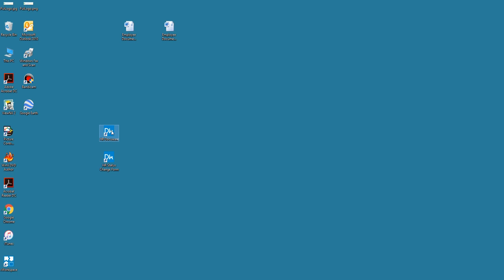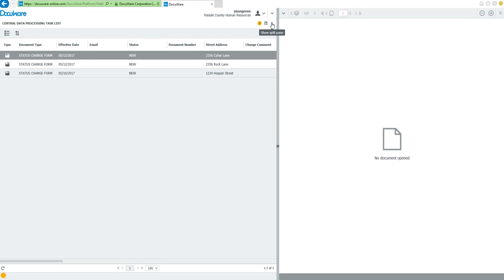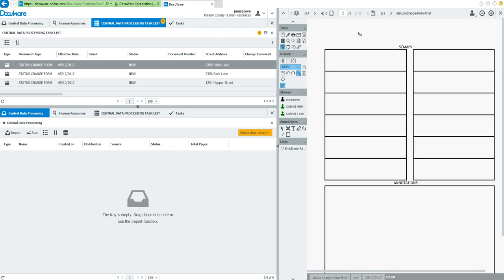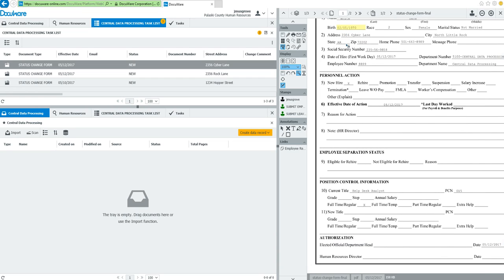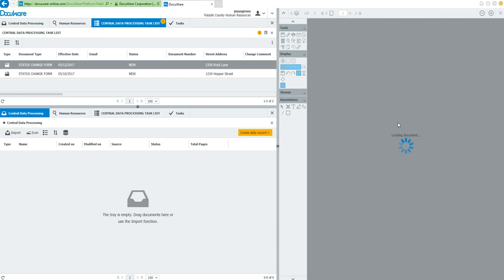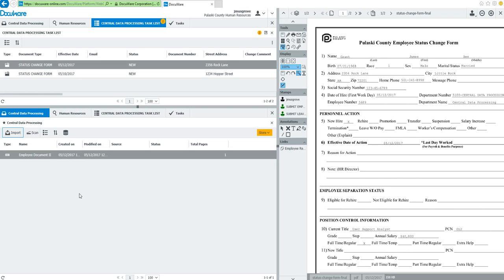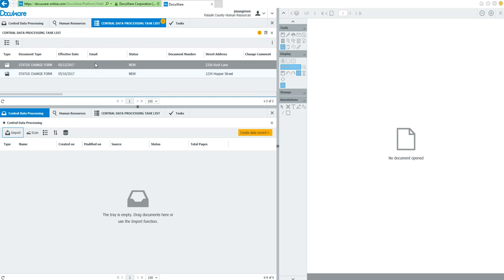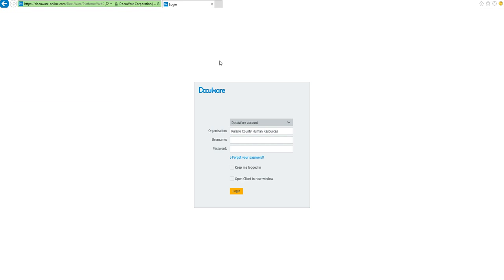Pulaski County Human Resources, Docuware System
Instructions on how to work within the Human Resources Docuware System for Status Change Forms